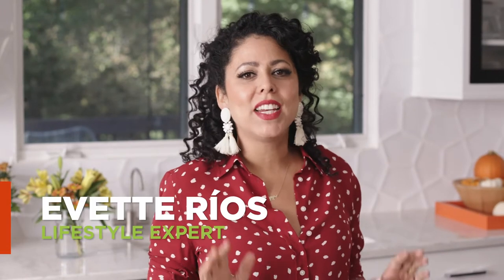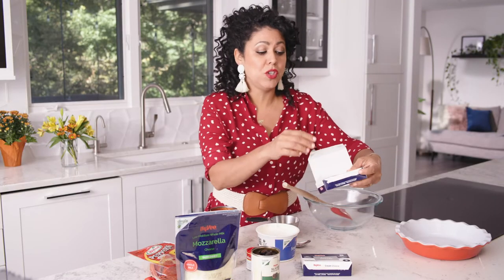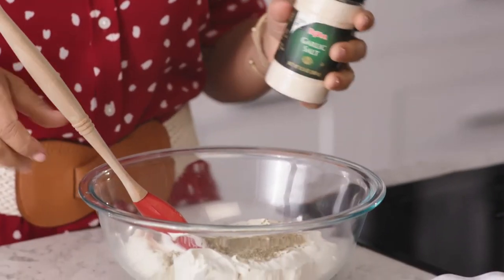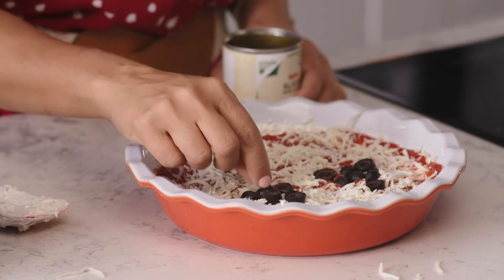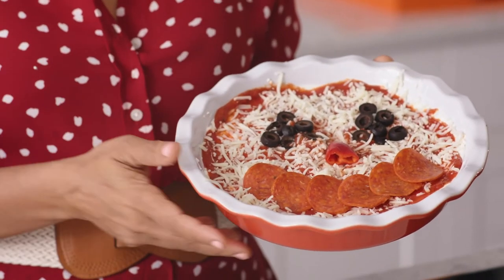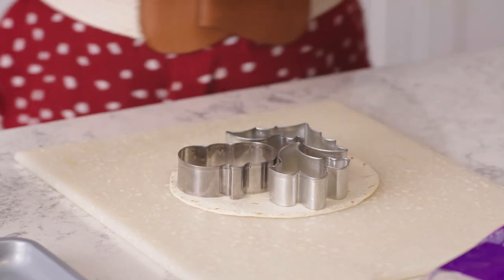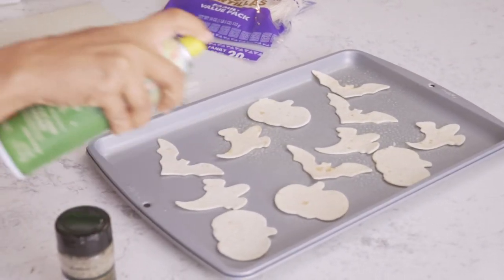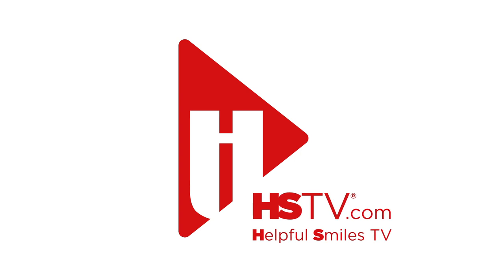Jack O' Lantern Pizza Dip & Chips | Holiday How-To's | Helpful Smiles TV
Jack O' Lanterns never tasted so good! Say hello to Halloween with jack-o'-lantern pizza dip and make-your-own chips! Evette's simple and super-cute recipe will put a smile on every pizza-lover's face.

Tune in for more episodes of the HSTV series, Holiday How-To's